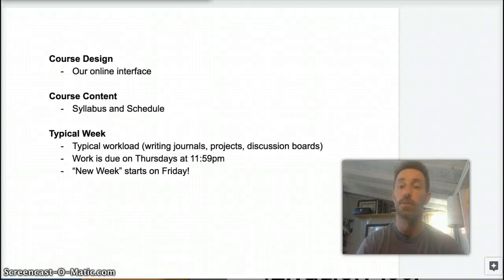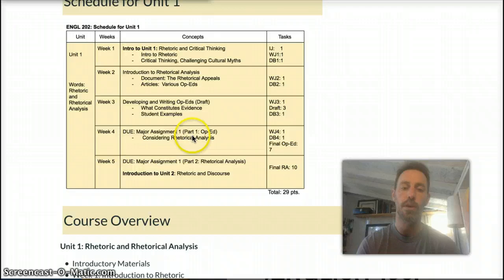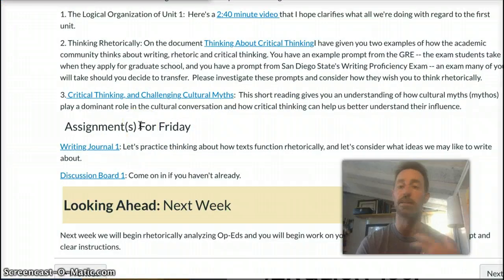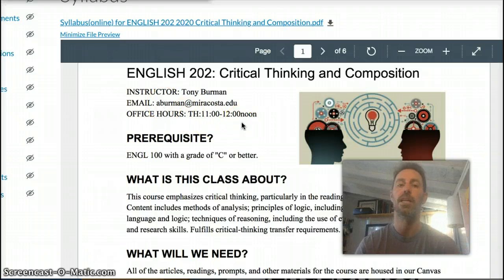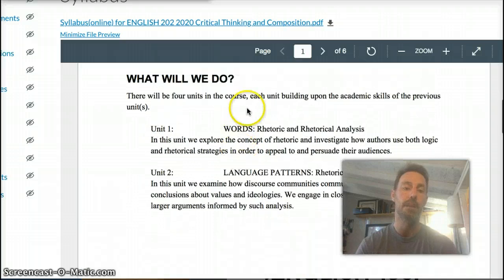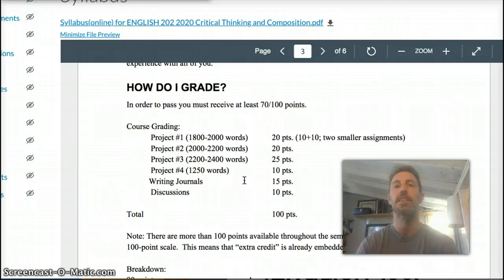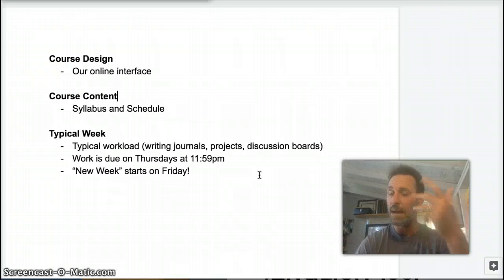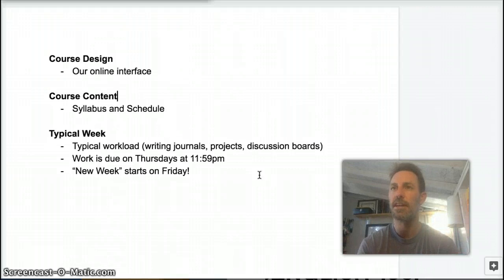Intro to 202 Fall 20